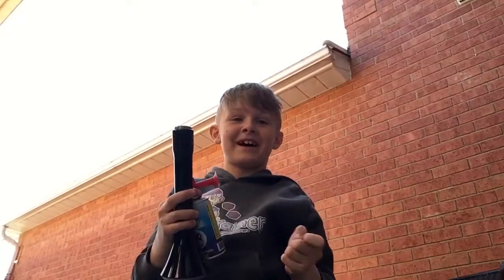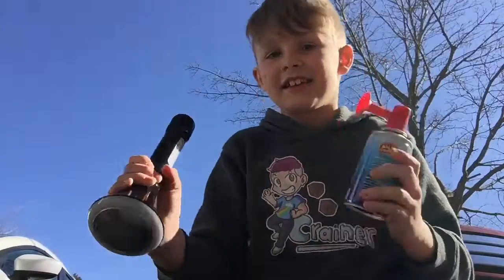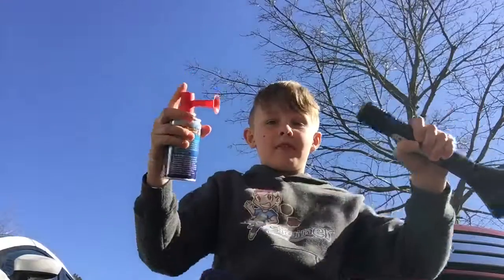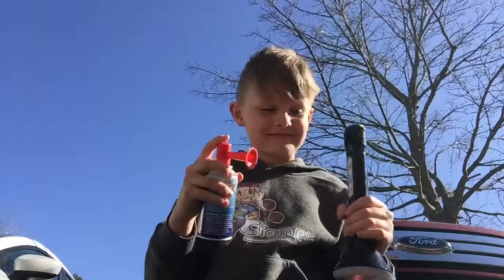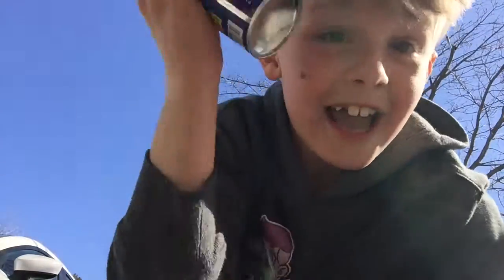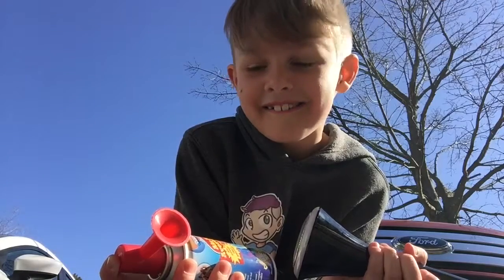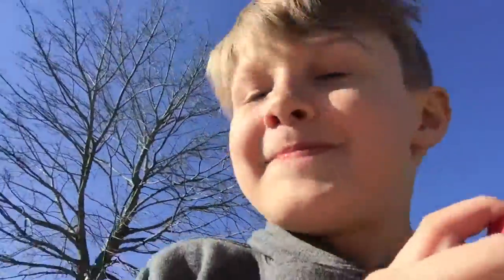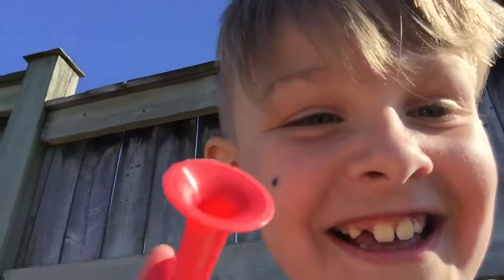Vandertheman insane crazy loud Air horn!